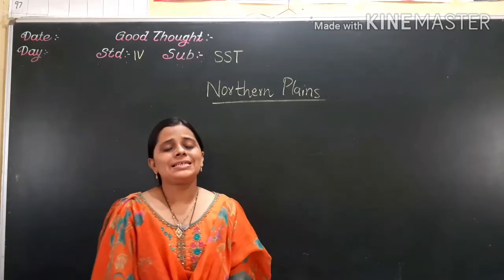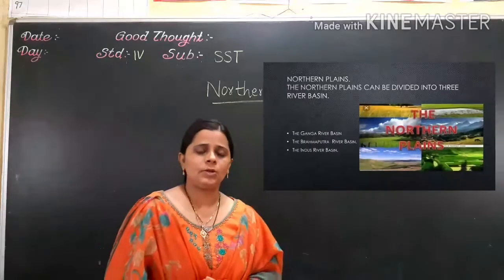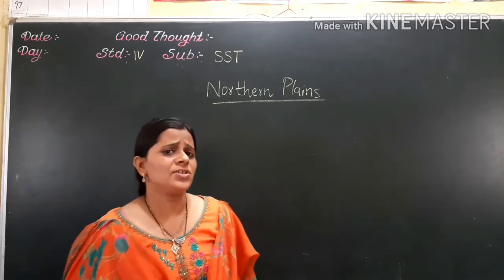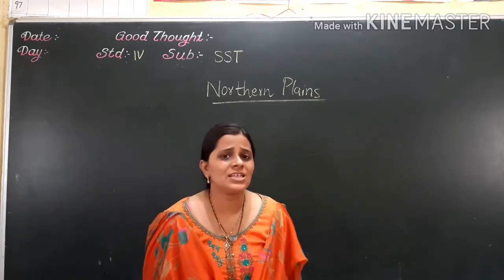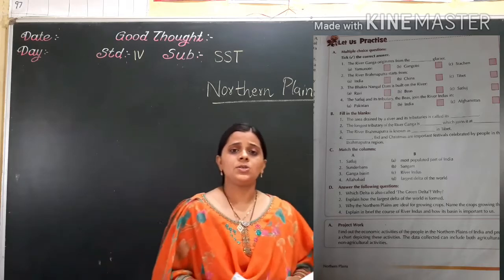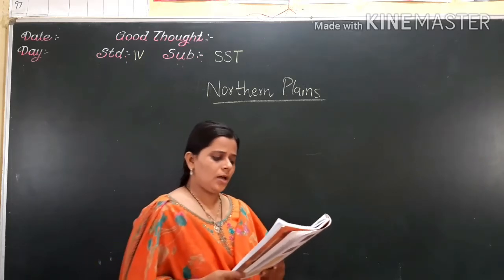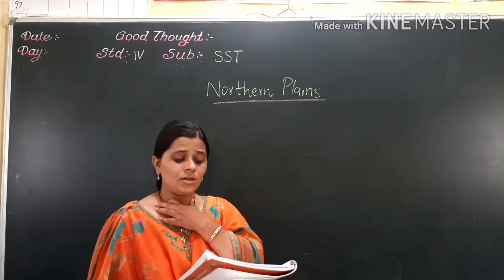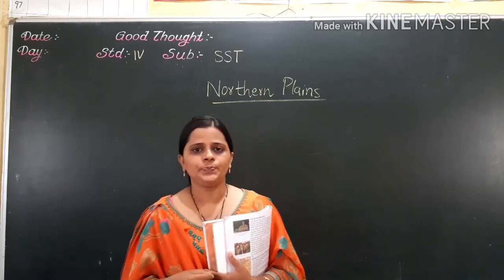CLASS-IV SST NORTHERN PLAINS